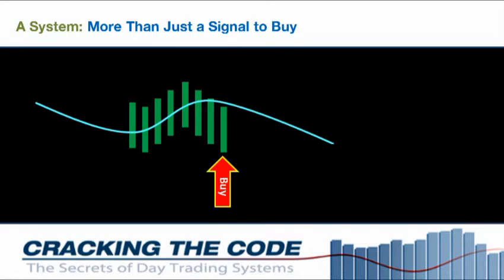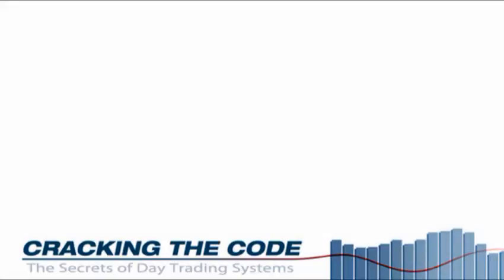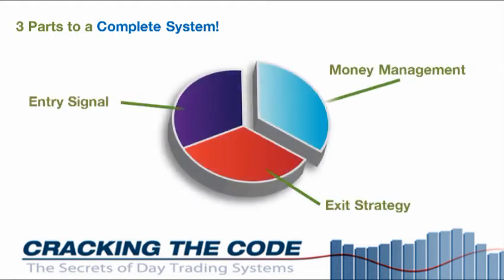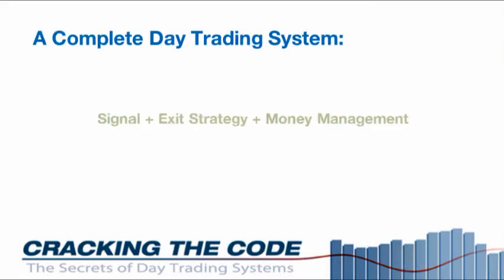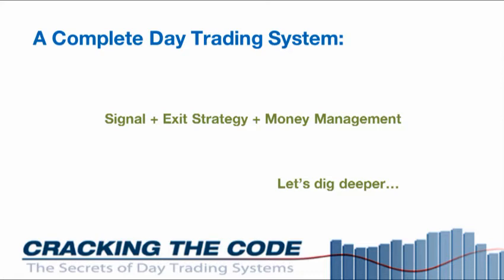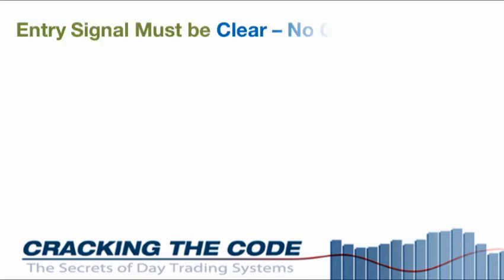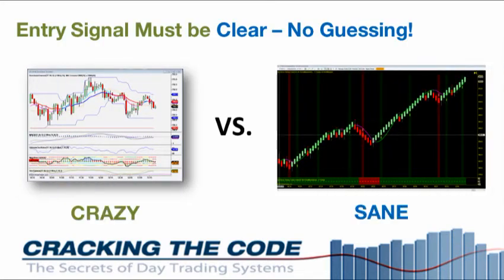Discover the Secrets of Day Trading Systems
This video about buying day trading software is a guide to buying indicators or systems from any vendor, not just Indicator Warehouse.

The presentation will help you either build your own system or evaluate a "ready-to-trade" day trading system you're thinking of buying.  It's important to be aware of the CFTC warning about day trading systems.  Sneaky vendors will often post results of proof that their system works.  As the CFTC warns, these statistics should not be trusted.

Instead, at Indicator Warehouse we focus on carrying day trading software with tangible features that make your trading easier and safer so as to give you every boost possible to be more profitable.

All indicators and systems at Indicator Warehouse are for use on the Ninja Trader platform. You must be aware of the risks and be willing to accept them in order to invest in the futures and options markets. Don't trade with money you can't afford to lose. This is neither a solicitation nor an offer to Buy/Sell futures or options. No representation is being made that any account will or is likely to achieve profits or losses similar to those discussed on this web site. The past performance of any trading system or methodology is not necessarily indicative of future results. --- CFTC RULE 4.41 - HYPOTHETICAL OR SIMULATED PERFORMANCE RESULTS HAVE CERTAIN LIMITATIONS. UNLIKE AN ACTUAL PERFORMANCE RECORD, SIMULATED RESULTS DO NOT REPRESENT ACTUAL TRADING. ALSO, SINCE THE TRADES HAVE NOT BEEN EXECUTED, THE RESULTS MAY HAVE UNDER-OR-OVER COMPENSATED FOR THE IMPACT, IF ANY, OF CERTAIN MARKET FACTORS, SUCH AS LACK OF LIQUIDITY. SIMULATED TRADING PROGRAMS IN GENERAL ARE ALSO SUBJECT TO THE FACT THAT THEY ARE DESIGNED WITH THE BENEFIT OF HINDSIGHT. NO REPRESENTATION IS BEING MADE THAT ANY ACCOUNT WILL OR IS LIKELY TO ACHIEVE PROFIT OR LOSSES SIMILAR TO THOSE SHOWN.